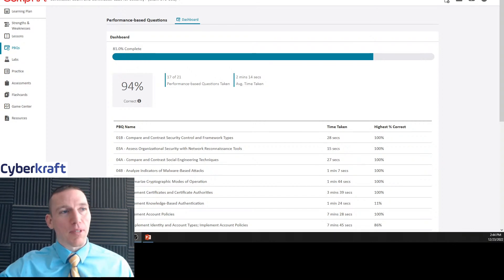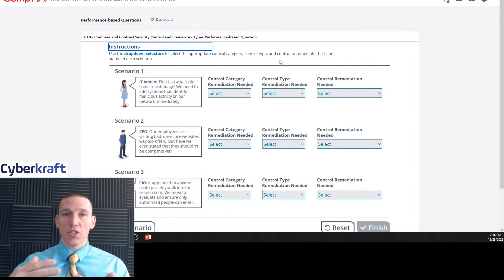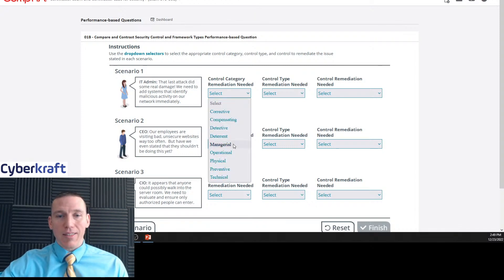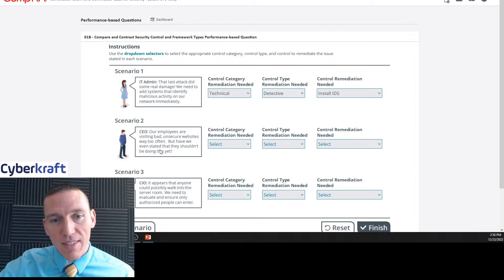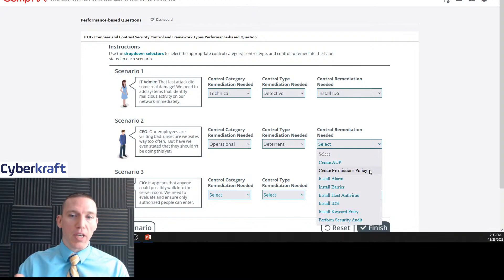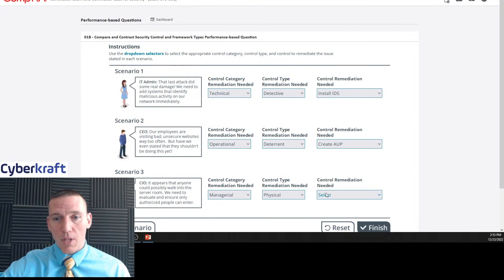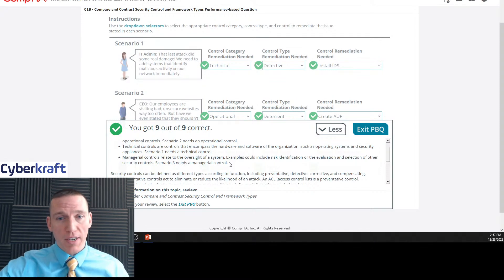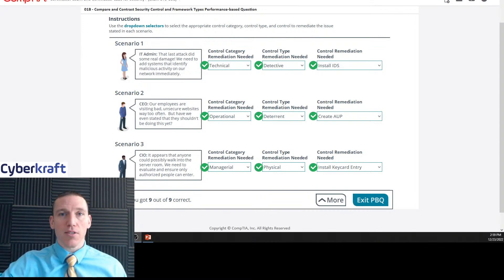Social Engineering - CompTIA Security+ Performance Based Question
Our bootcamp includes:
• 40 hours of live instruction over five days of instruction
• 12 practice tests and 6 simulation exams (500+ total questions) to fully prepare you for test day